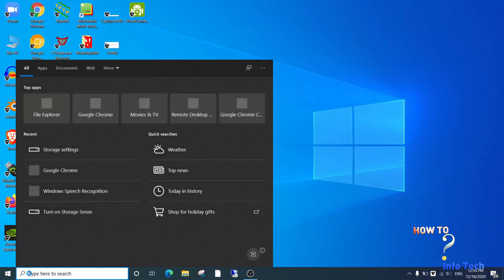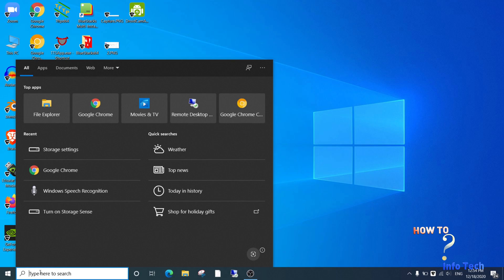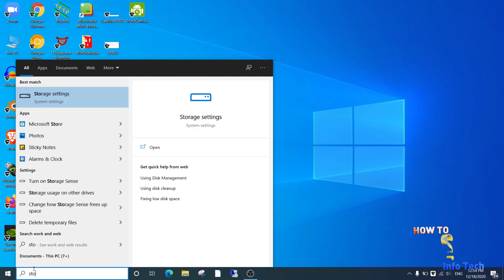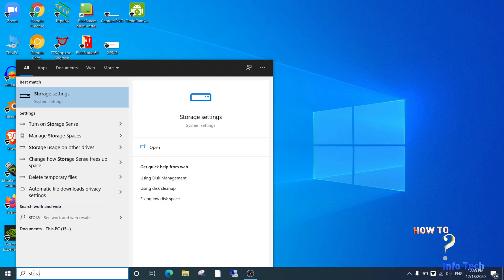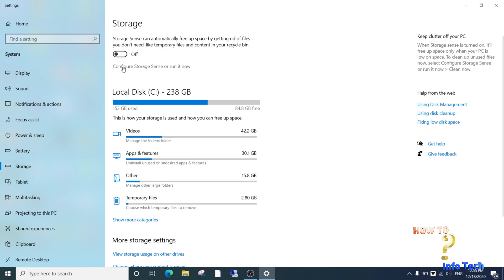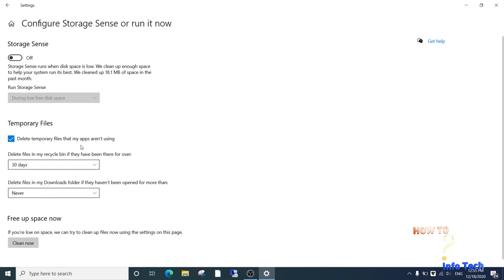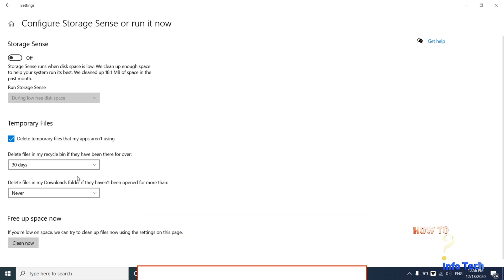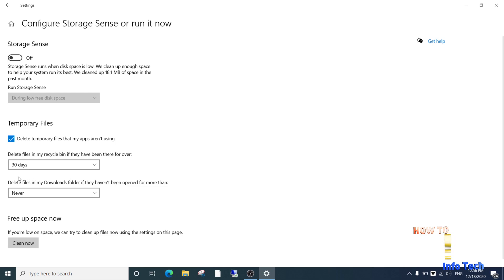How To turn on storage sense in windows 10 | Free space in windows 10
In this video, I will show you how enable the storage sense feature in windows 10
It is useful to free disk space

How To turn on storage sense in windows 10
storage sense not working
storage sense not available
storage sense not showing
storage sense windows 10